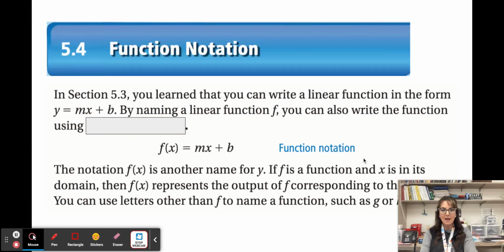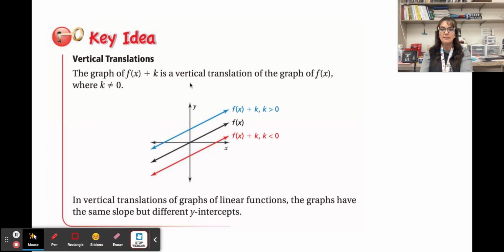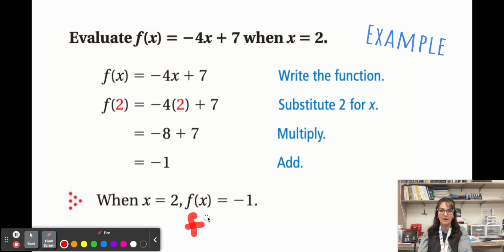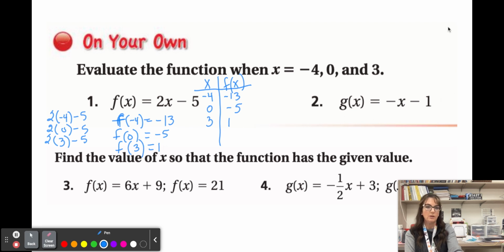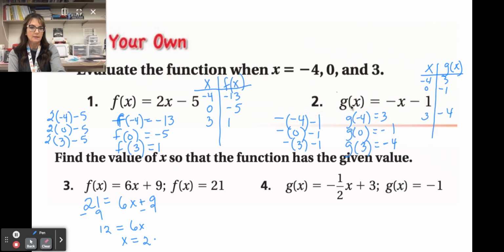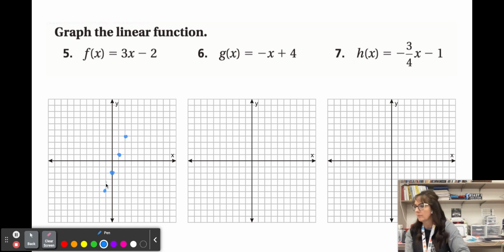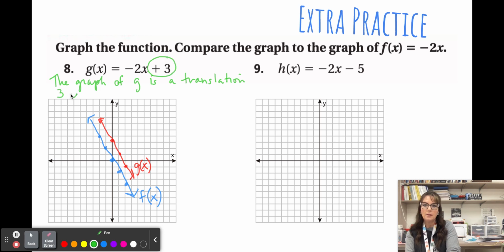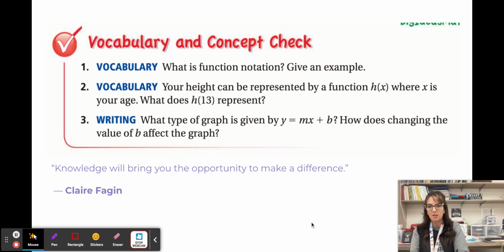MS Algebra - Ch 5 - 5.4 Function Notation